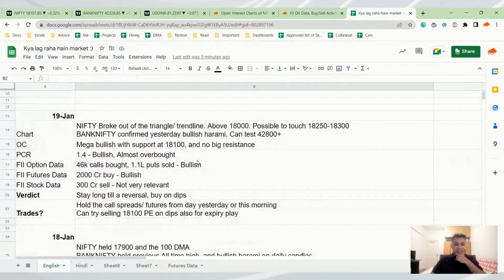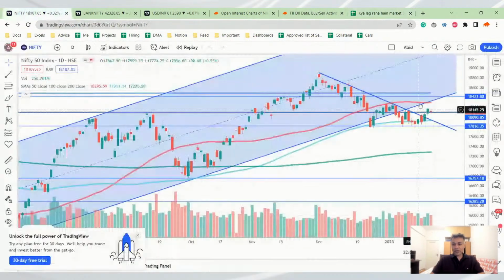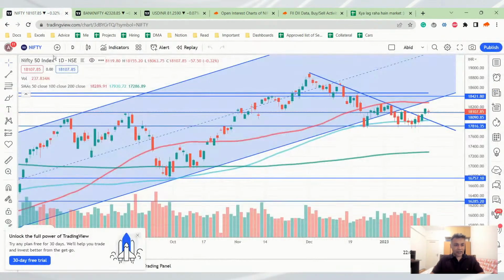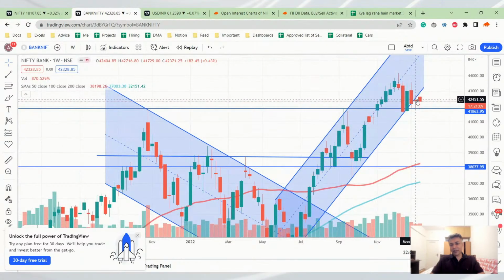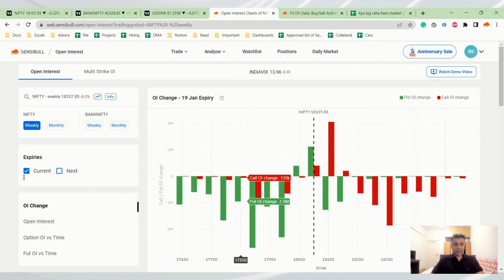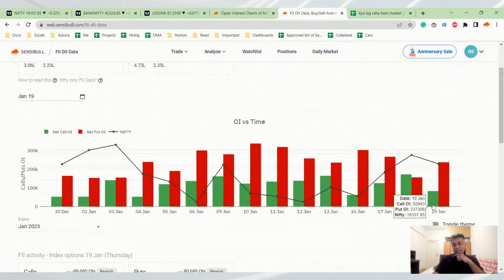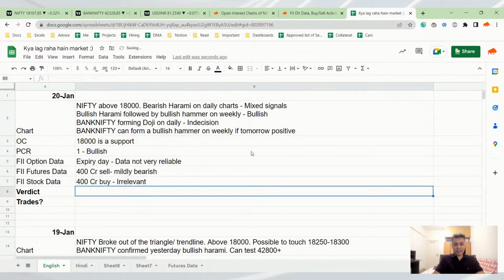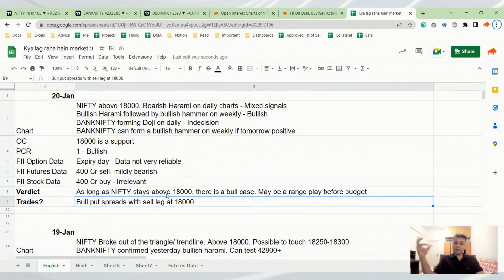Nifty, Bank Nifty and USDINR Analysis for tomorrow 20 Jan